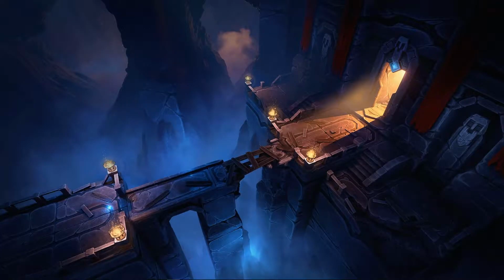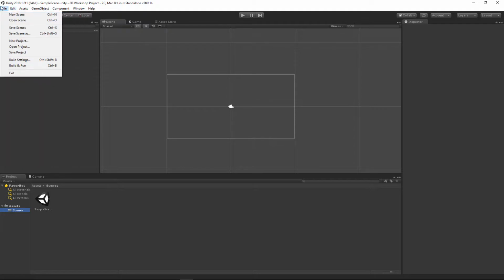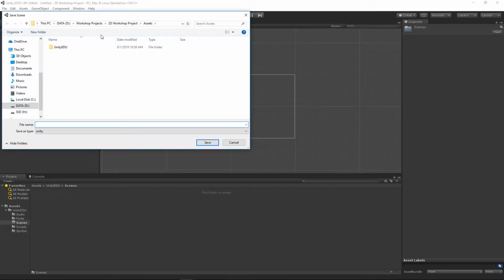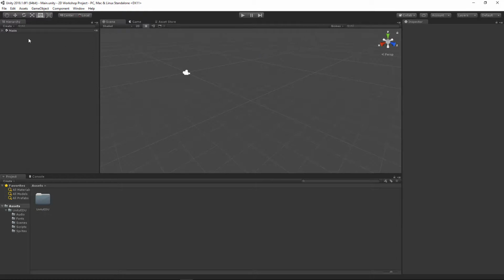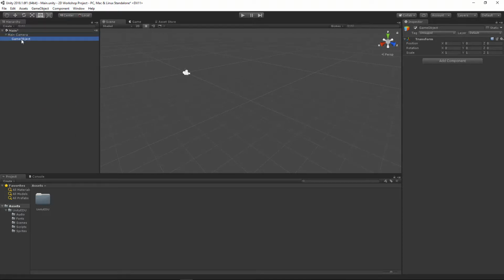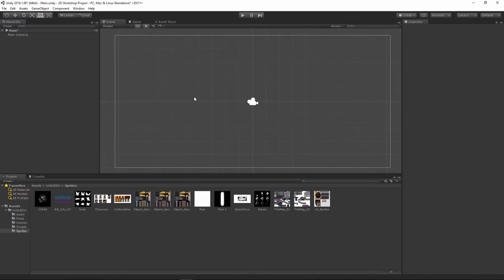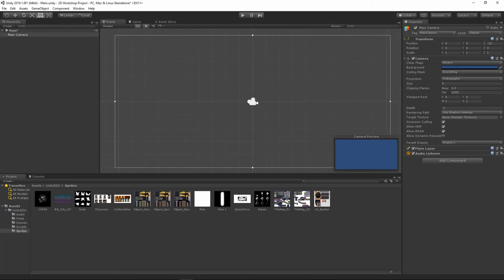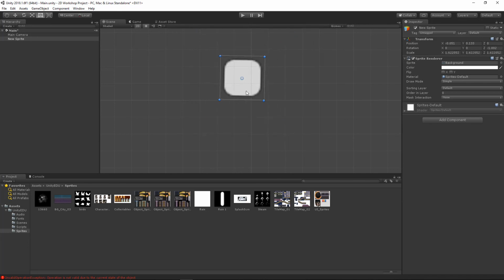01 Introduction to 2D Game Development in Unity